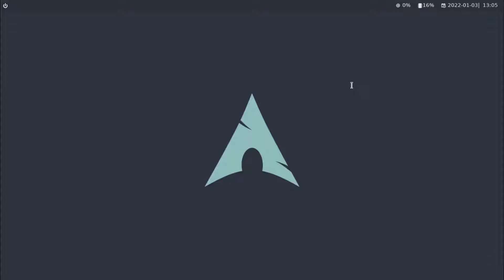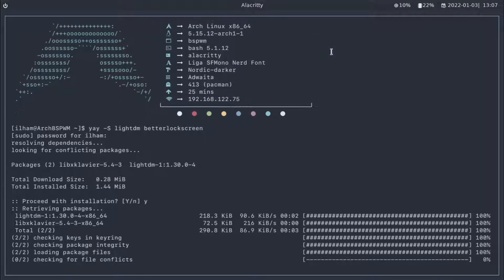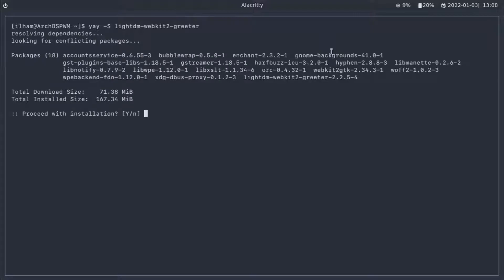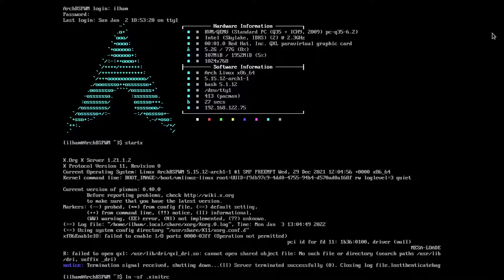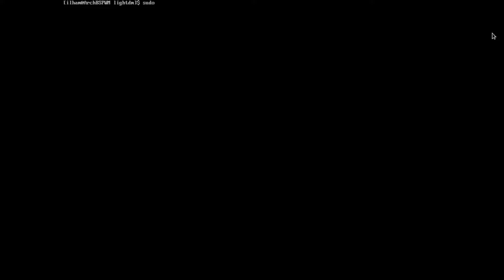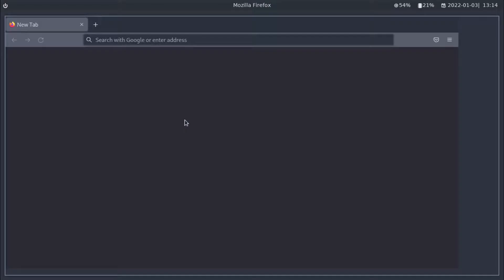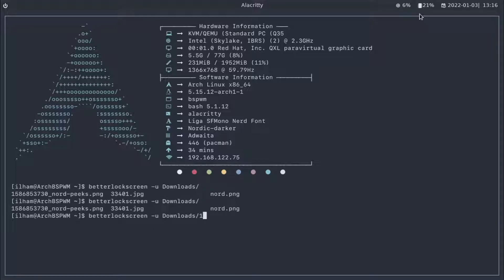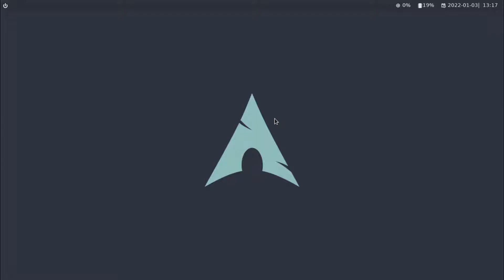All Things BSPWM - Display Managers and Lock screen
Hey there! My name's Ilham and I use Arch. Welcome to the fourth episode of All Things BSPWM, a series which I'll cover all the basics of the Binary Space Partition Window Manager [BSPWM]. Today's video was all about setting up a display manager (login screen) and a lock screen.

• DISTRO USED: Arch Linux

- INSTALLATION COMMANDS -

• yay -S lightdm betterlockscreen lightdm-webkit2-greeter

- LINKS -

• ArchWiki regarding display managers (I strongly recommend you to read the session files section)

- SOCIALS -